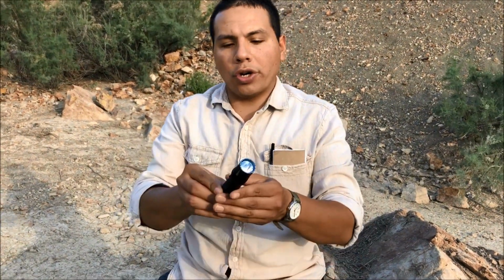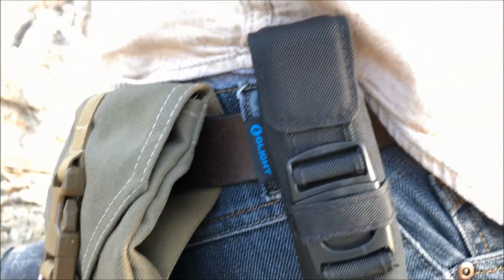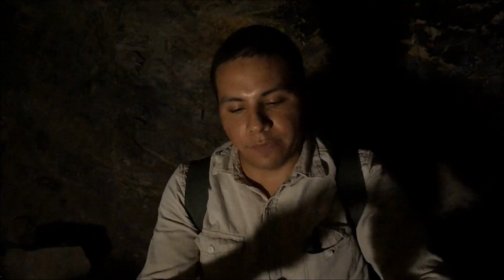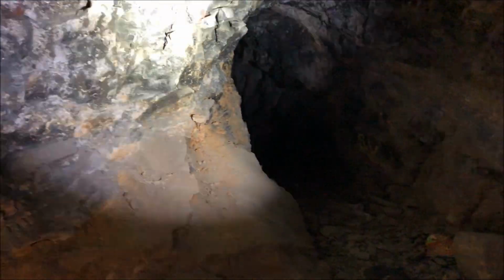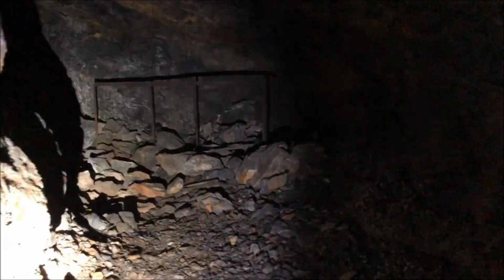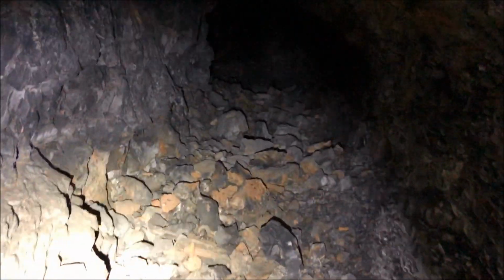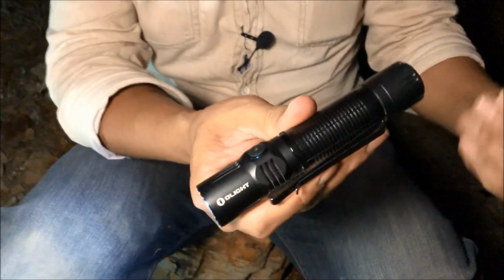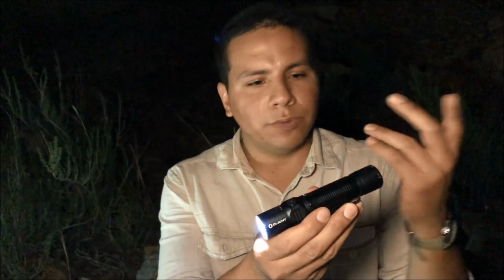Cave Exploring/ Olight Warrior M2R Flashlight Review! -Junkyard Fox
CAUTION: IF EXPLORING CAVES, PRACTICE EXTREME CAUTION, NEVER GO ALONE!

Today we decide to put the Olight Warrior M2R flashlight to the test, by exploring a cave or abandoned tin mine. This light has 7 modes, the strongest being 1,500 lumens.

Lando Cordova.